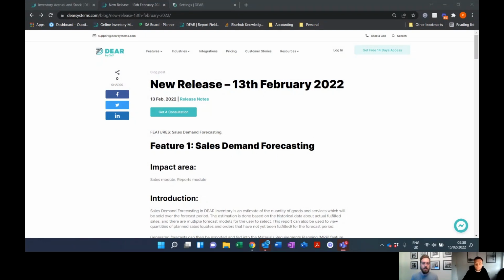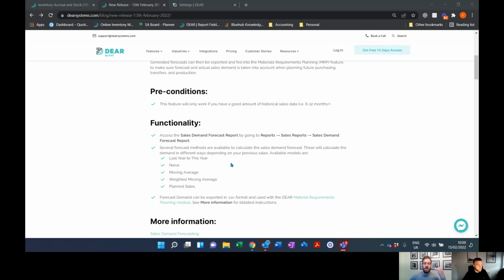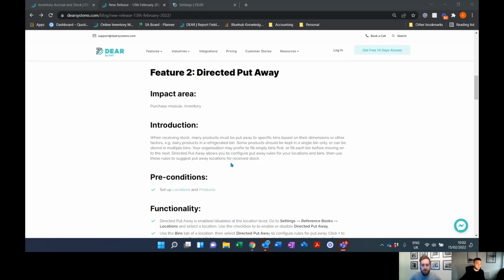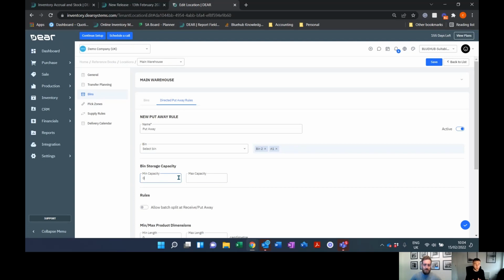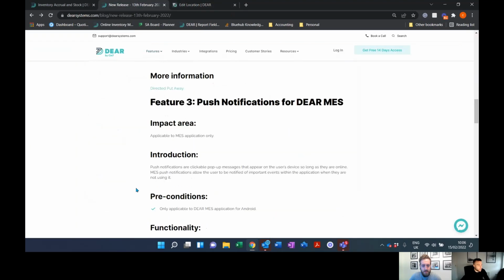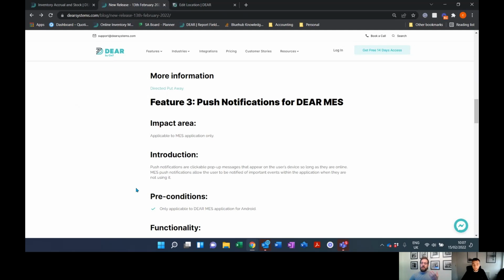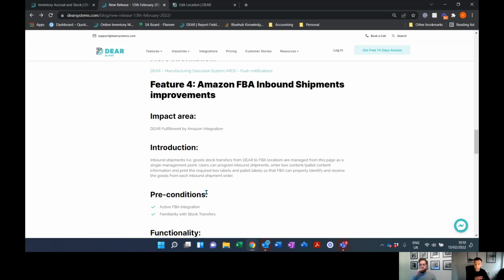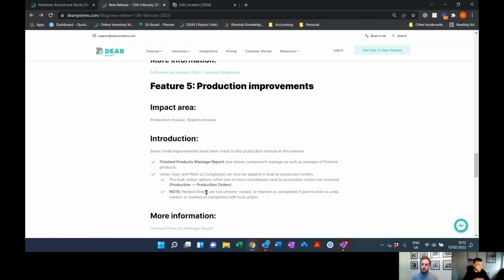Cin7 (DEAR) Inventory Release Notes 13th February 2022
Reviewing the latest releases in Cin7 (DEAR Inventory), including new forecasting tools, enhanced Amazon FBA features and much more.

🔗 Let’s Connect